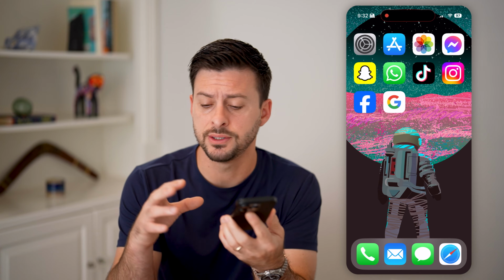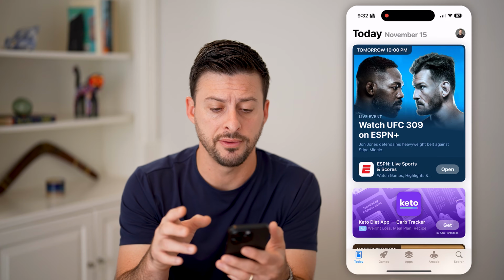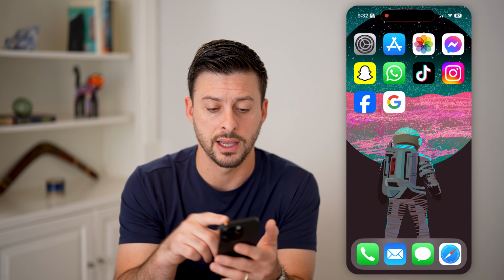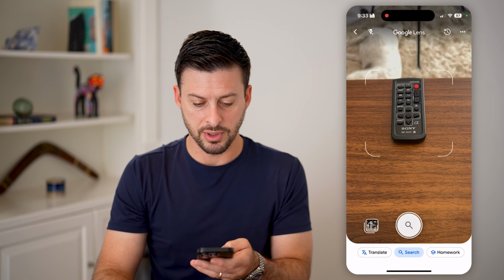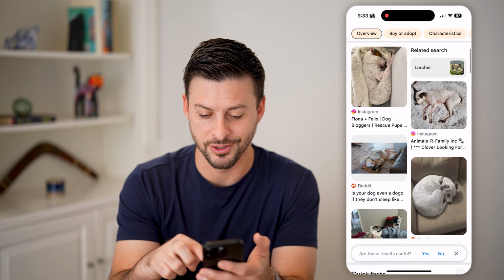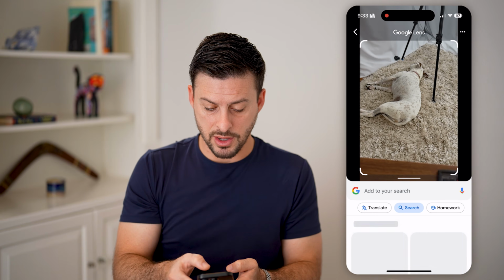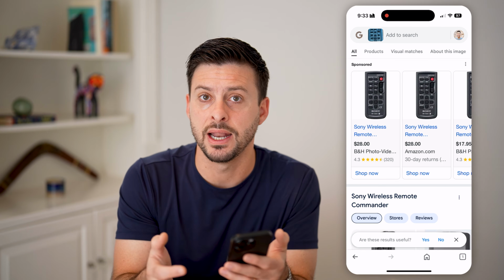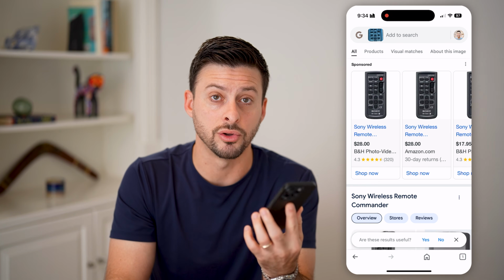How To Use Google Lens On iPhone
Here's how to use Google Lens on iPhone so you can identify real life objects with a smart searching feature through Google.